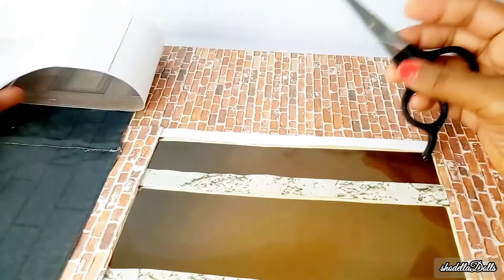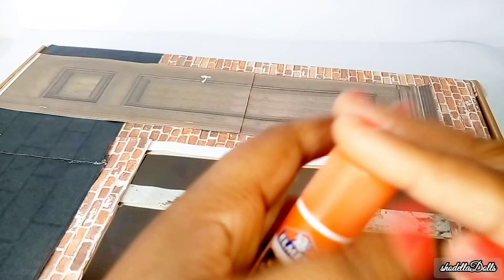DIY- How to Make, Doll front Door and decorate for the Christmas holidays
time to decorate the outside of this building  for the Christmas holidays  with diy wreath, diy snowman, light and beads...

Need your help to tell me what this building will be?

* home *store *boutique ?

❤ THANKYOU THANKYOU ❤
leave a COMMENT💬💬💬... i'll like to hear
and turn on the bell 💥💥💥to get  notified when I upload